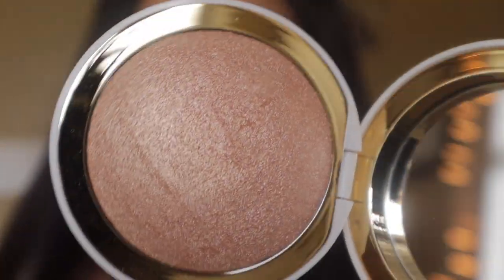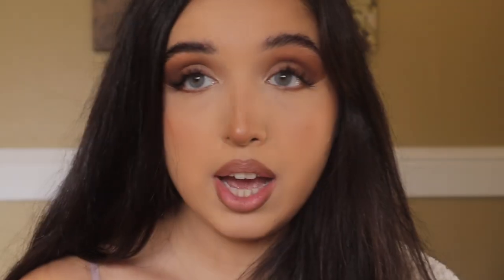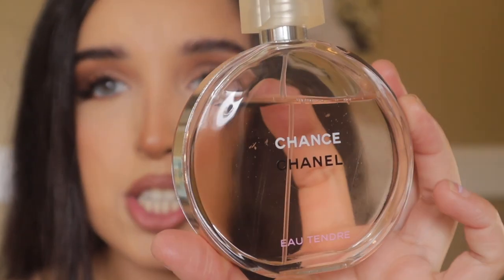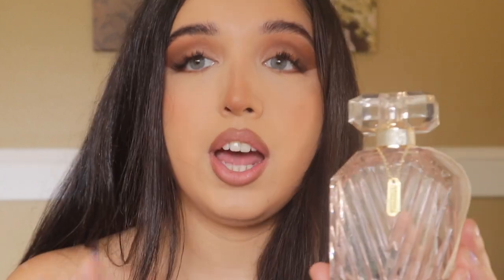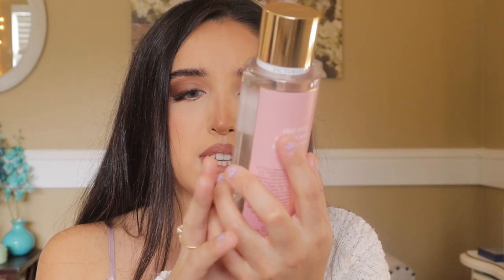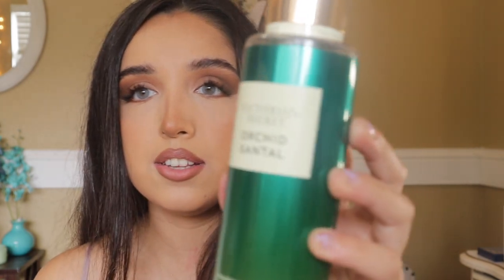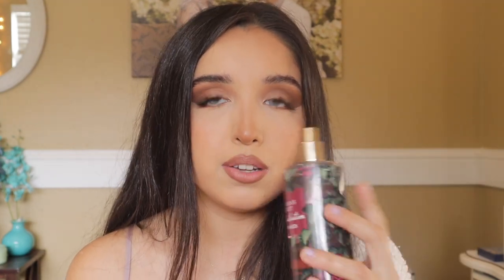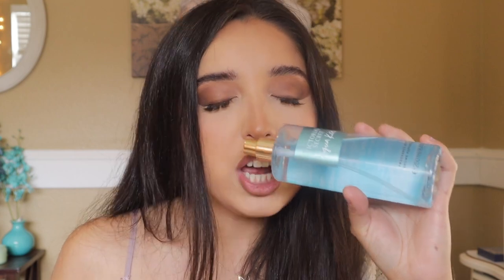VICTORIA SECRET PERFUME AND BODY MIST HAUL